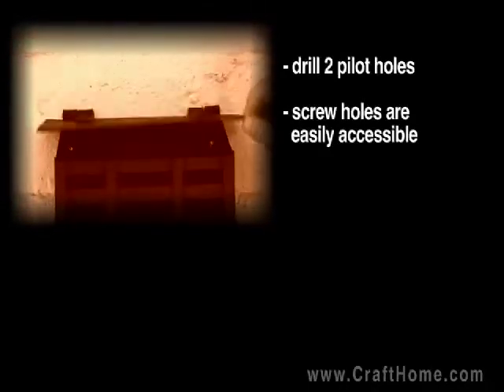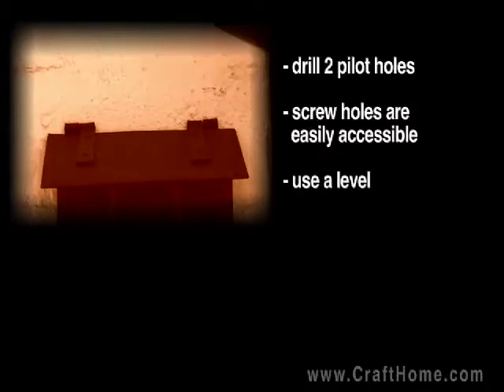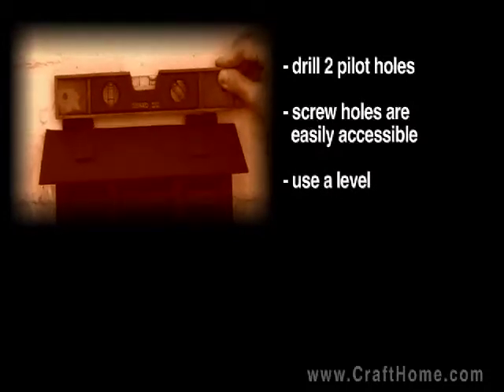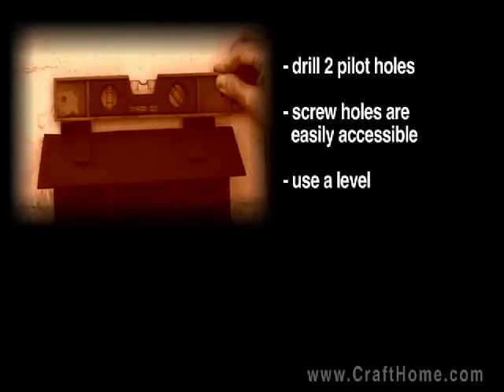Mailbox installation -- crafthome.com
-- Learn how to properly mount your mailbox.